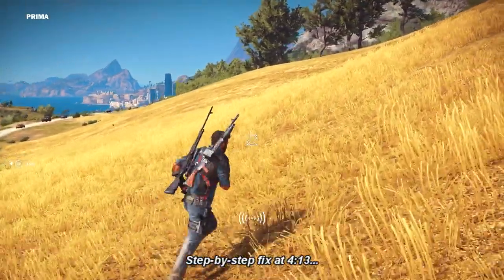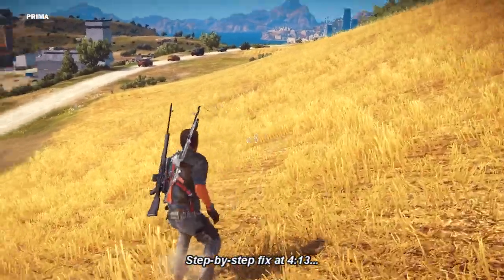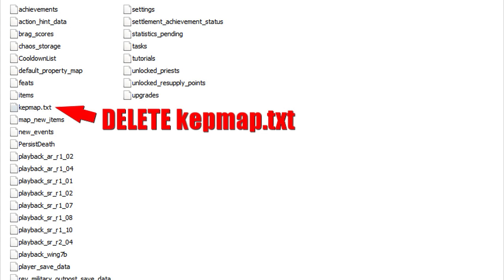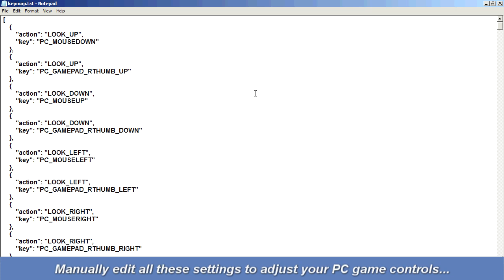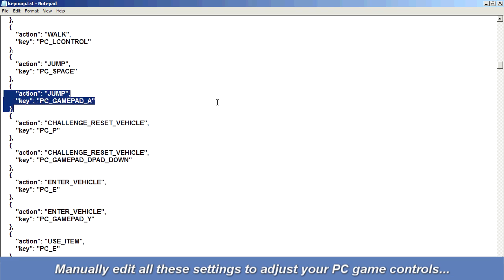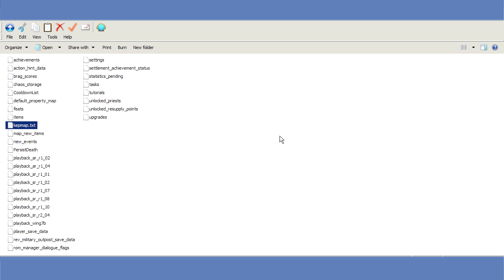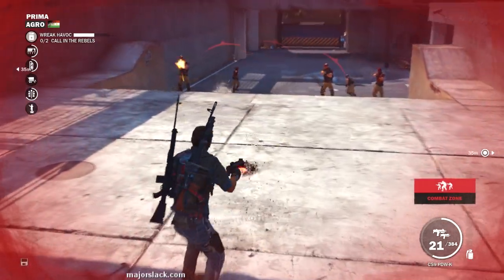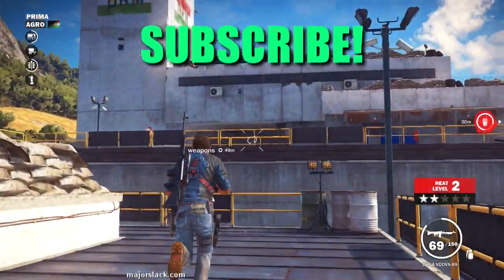Just Cause 3 PC Controls Reset Glitch Fix! (or The Kepmap Unfusterclucker)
In this Just Cause 3 video, I'll show you how to fix the glitch where your PC controls get reset to default every time you restart the game. Complete step-by-step instructions!

Just Cause 3 is the latest in the series of open-world action-adventure games developed by Avalanche Studios and published by Square Enix on December 1st, 2015.

~ M4]0r 514cK